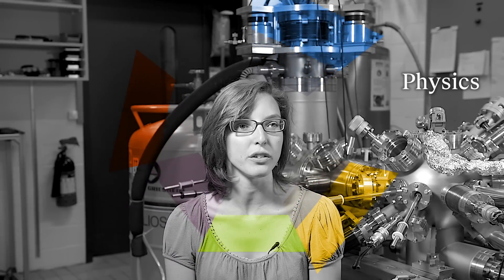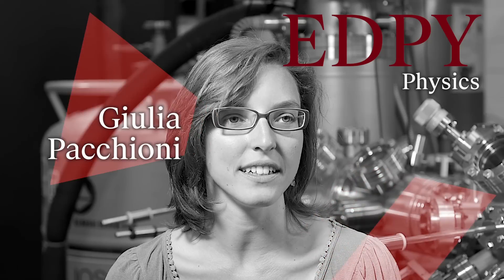Giulia Pacchioni, PhD Program in Physics, Laboratory of Nanostructures at Surfaces